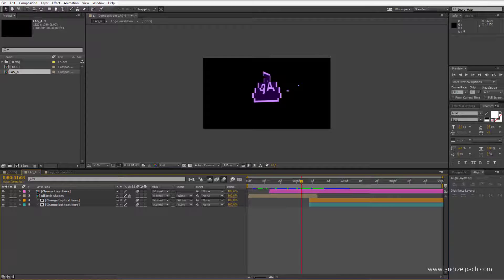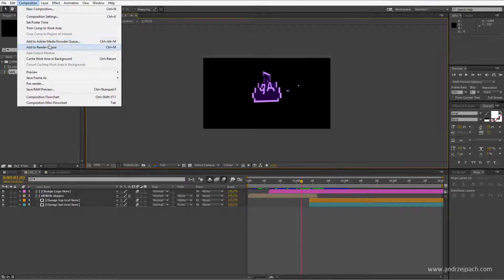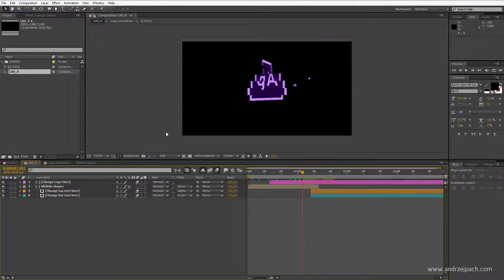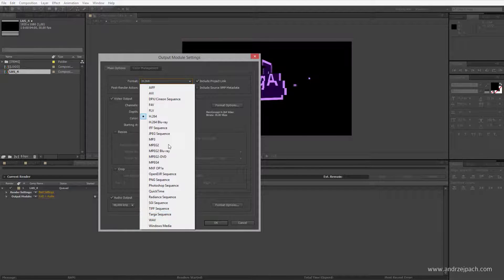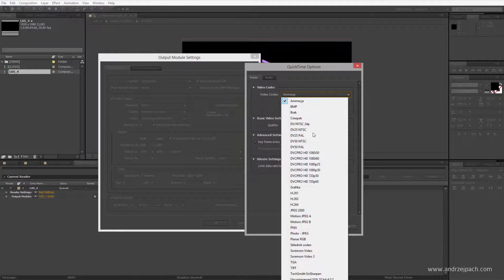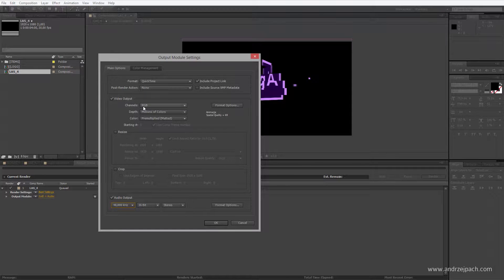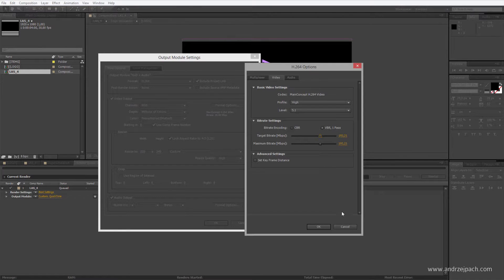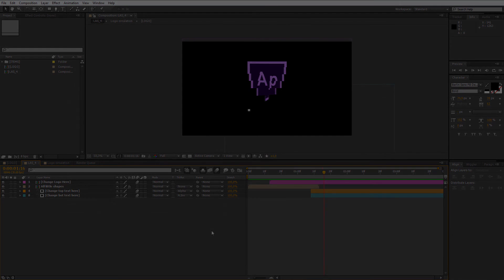Logo Animation in After Effects - How to render logo animations in Render Queue